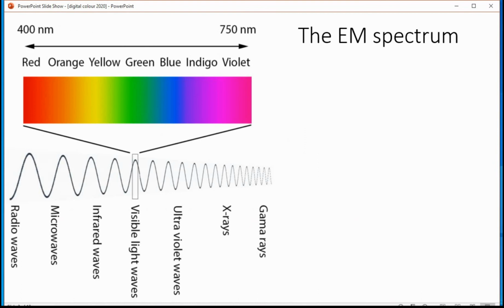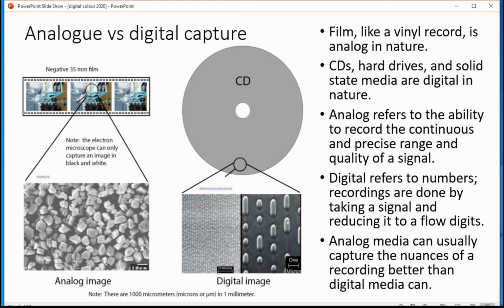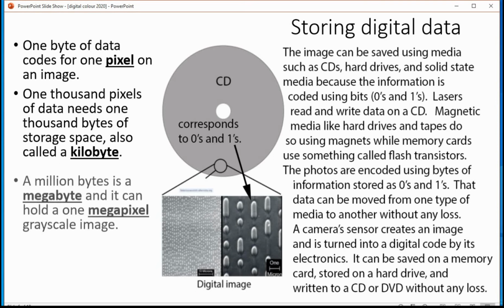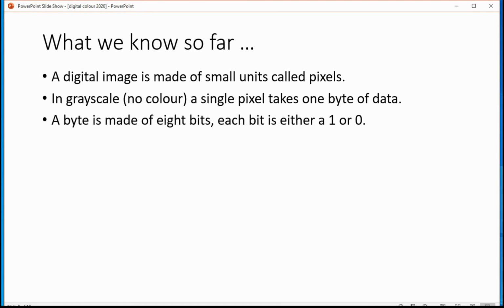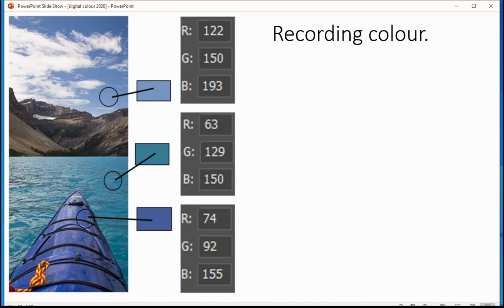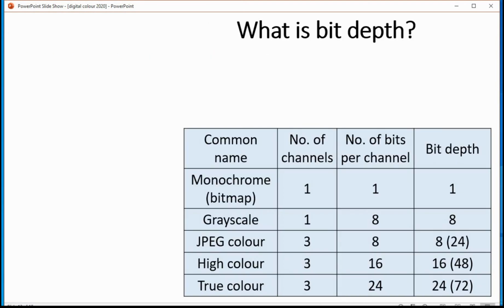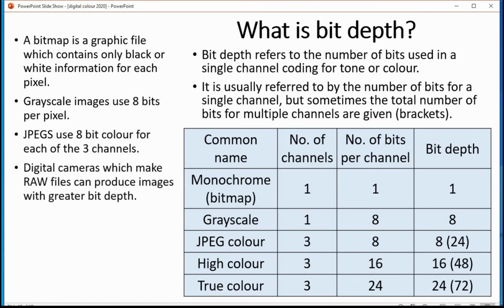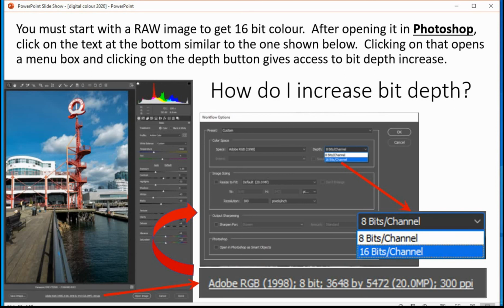digital color and bit depth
difference between analog and digital color and what bit depth is